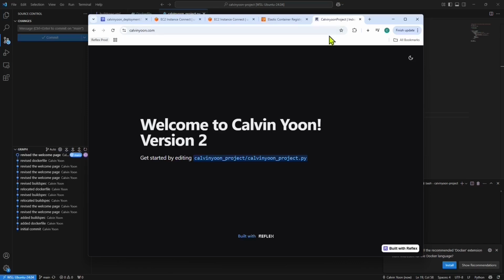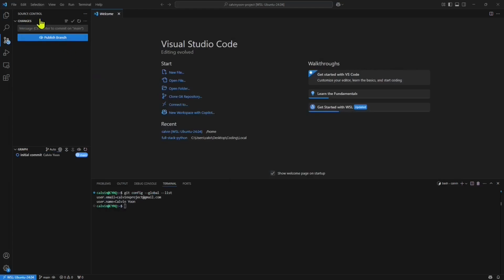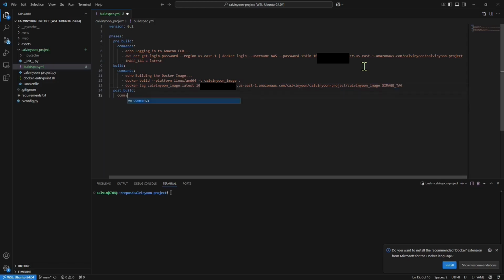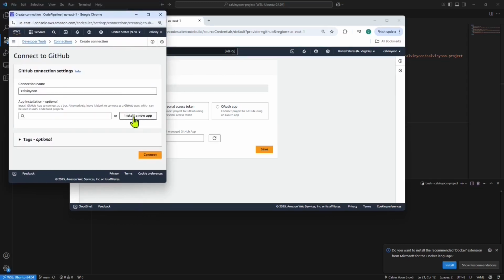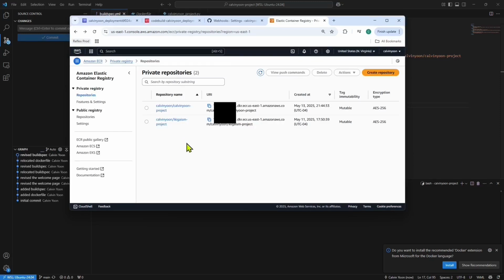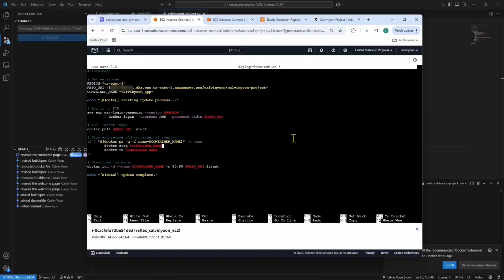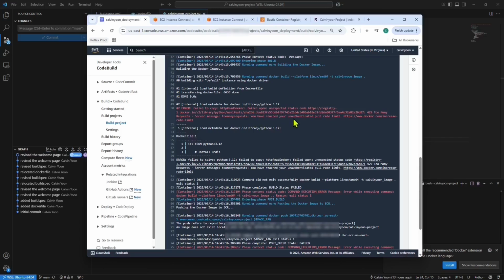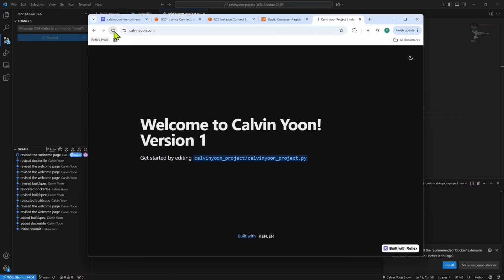How to set up CICD for App using Github, Codebuild, ECR, and EC2 Crontab | Zero to Data Engineer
Here I go over how to set up CICD for your Reflex App using Github, Codebuild, ECR, and EC2 Crontab so that ECR builds an image out of the latest merge and EC2 runs the latest image from ECR.

I've rearranged some clips from my troubleshooting to make this process as streamlined as possible so please excuse the poor visual continuity.

I've also discovered midway through editing this video how to use the blur feature.

0:00 Intro
0:33 Prepare Project for Github
3:06 Obtain ECR URI
3:18 Prepare Project for Codebuild
5:15 Set up Codebuild with Github
7:10 Create Docker Shellscript and Crontab
10:50 Final Modifications